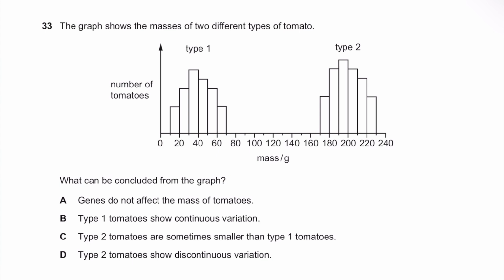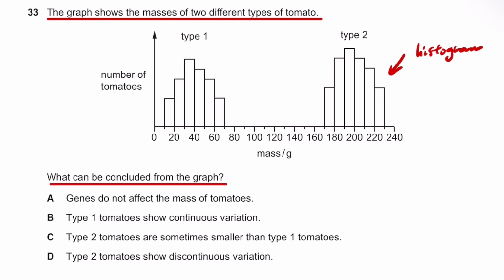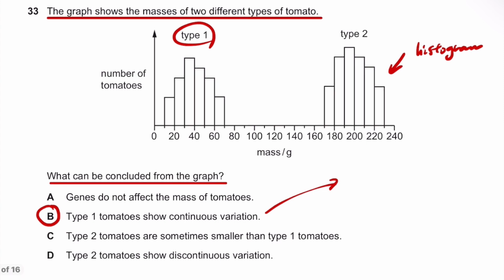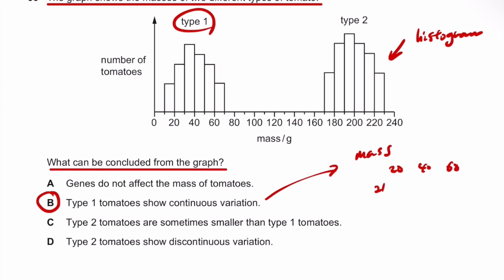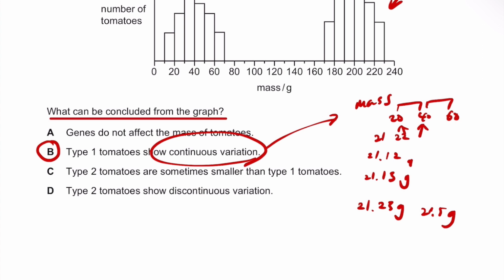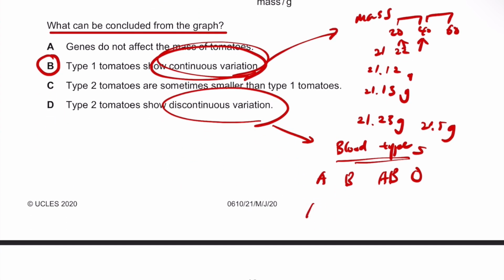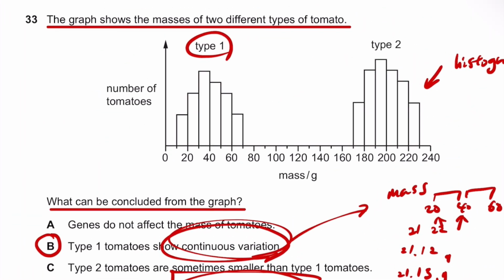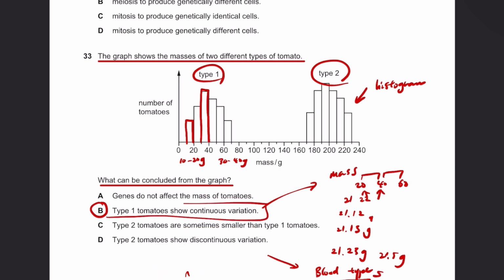Q33 The graph shows the masses of two different types of tomato. What can be concluded from the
Q33 The graph shows the masses of two different types of tomato. What can be concluded from the graph?